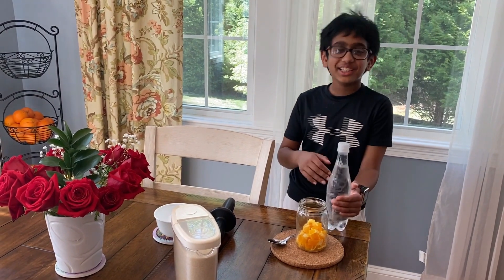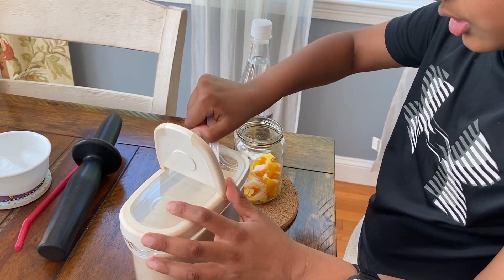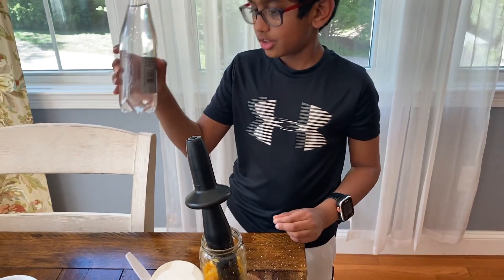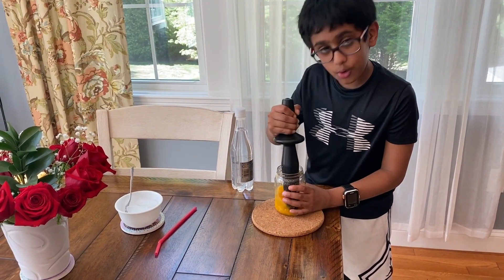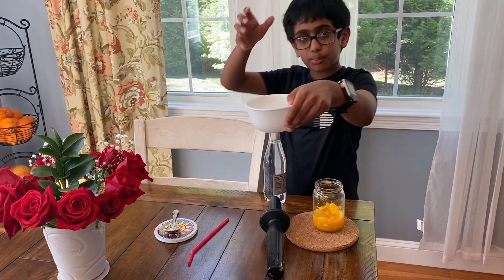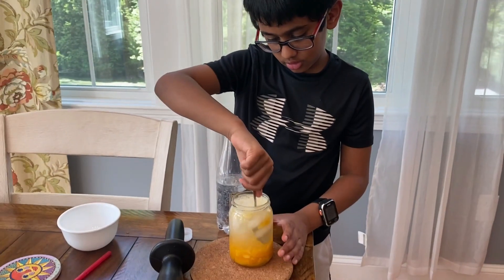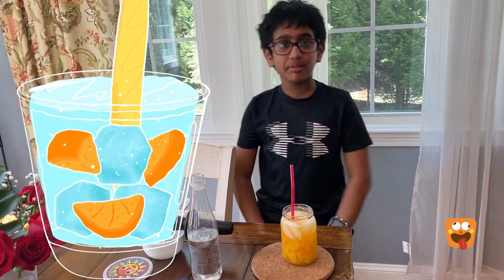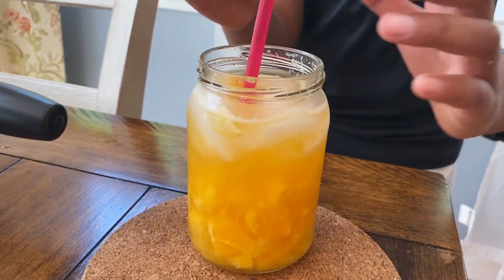Kids Recipes Drinks: Summer Cooler - Orange Soda! Fun & Easy & Healthy Summer Drink!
Oh it's getting hot out there. And that can mean only one thing - it's popsicle time! But I want to show you something even better! Join me in making a summer fun drink that is fizzy and yet so delicious!